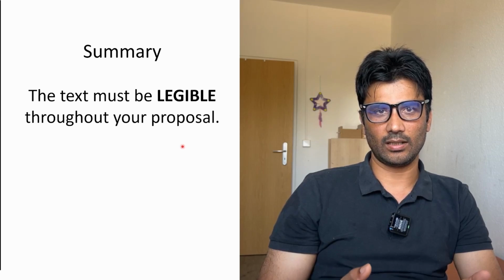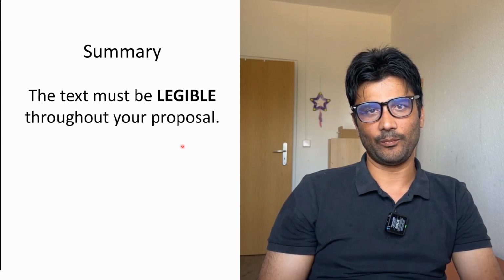Selection of Font & Size: MSCA Postdoc Proposal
@SpinAlongMolecules This video will explain which font is best suitable for MSCA postdoc proposal. Can we change font from standard Times New Roman to other Fonts. What is best font & size for tables and figures?